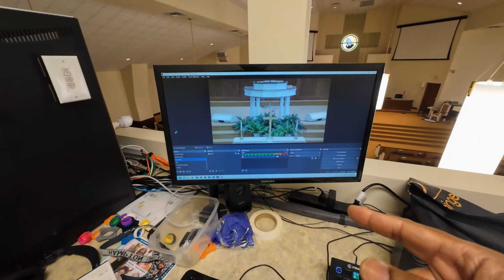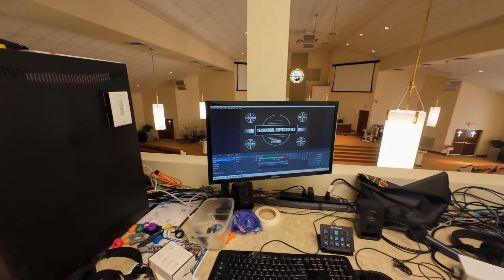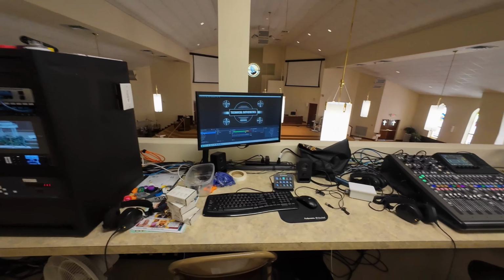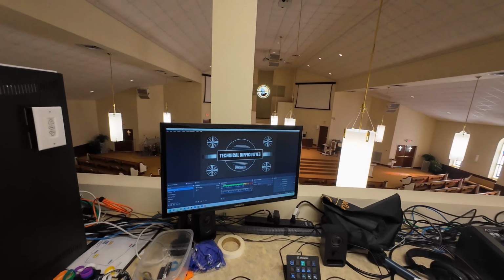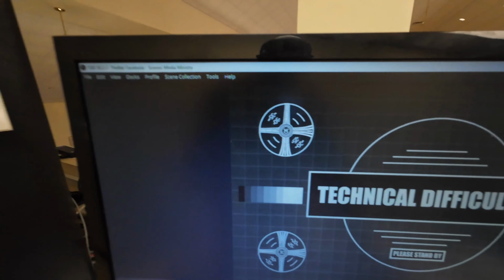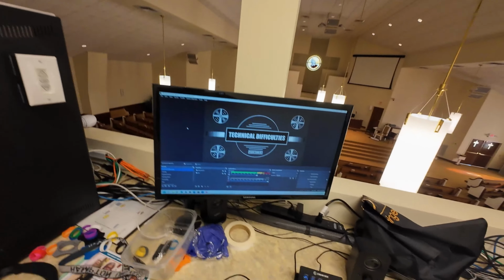Back to Basics | 6 Tips for All Media Ministries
In this video, I’m taking you back to the basics of media ministry by focusing on key foundational practices that every ministry should adopt. I'll be sharing essential tips for documenting media setups, understanding live streaming, and making sure your workflows are efficient and well-documented. I’ll also talk about the importance of testing systems, practicing with your media team, and always recording services for backup and training purposes. Whether you’re running things solo or part of a larger team, these insights will help streamline your media processes and ensure long-term success. Join me for some practical tips and advice!

== TIMESTAMPS ==
00:00 - Start
01:48 - #1 Document Your Setup
03:46 - #2 Understand How Livestreaming Works
05:18 - #3 Record Everything
08:06 - #4 Document Your Processes
09:21 - #5 Dedicated Practice Times
10:35 - #6 Document Your Service Workflow
12:08 - Summary
15:03 - Do you have any suggestions?
16:12 - Outro